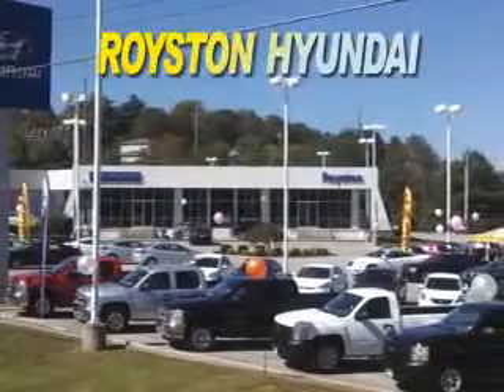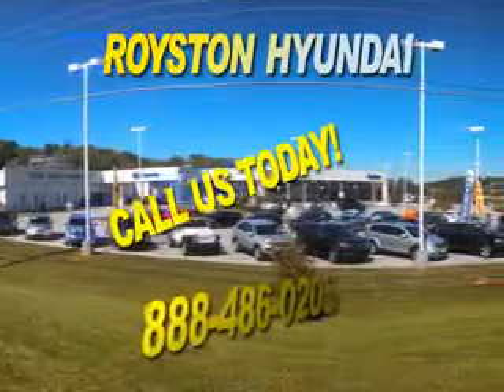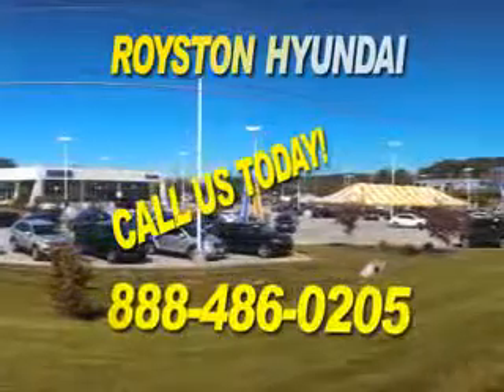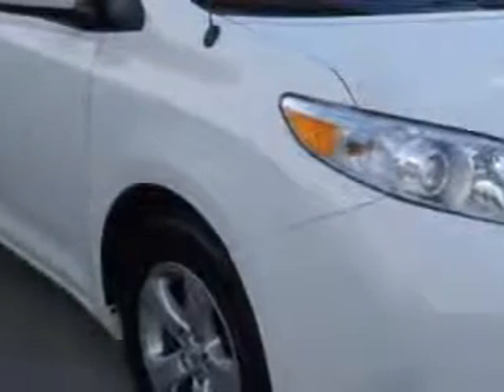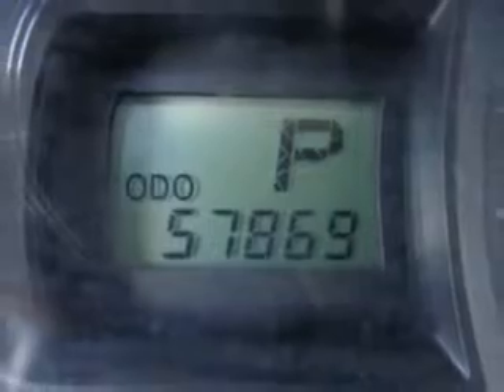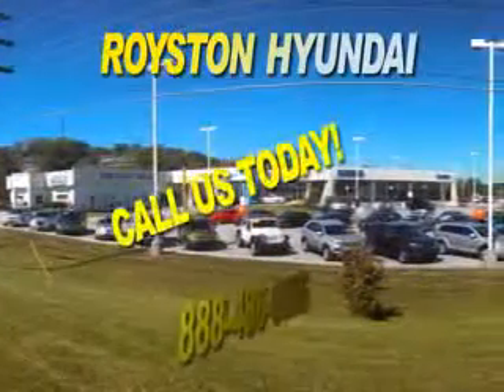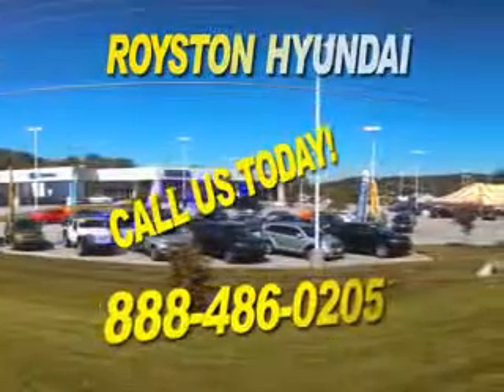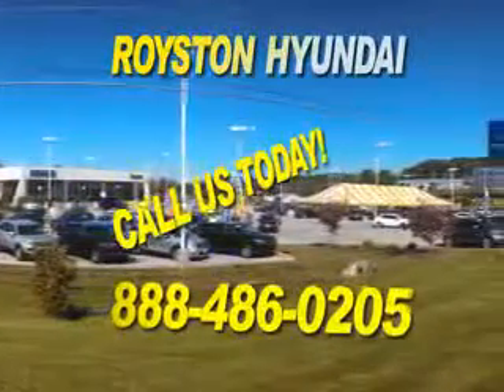2013 Toyota Sienna Royston Hyundai Morristown, TN 37814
Toyota Sienna Royston Hyundai knows you want more in a car. You have a purpose for your vehicle. Imagine driving this Super White Toyota Sienna Mini Van, equipped with a 6 Cylinder engine and an automatic transmission.
MILES: 57,854
VIN:5TDKK3DC7DS356652

Royston Hyundai
5524 w. Andrew Johnson Hwy.